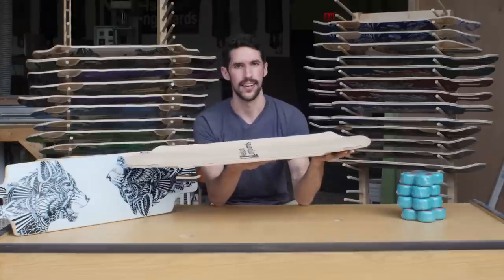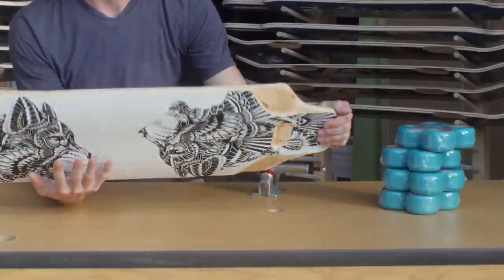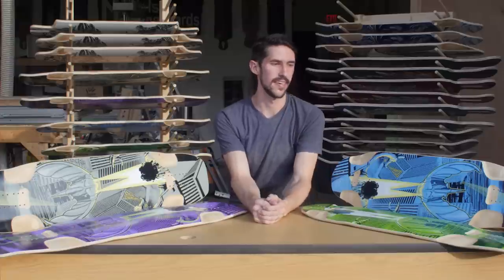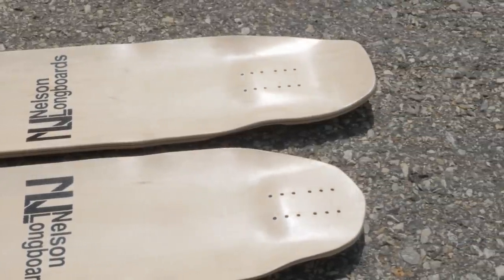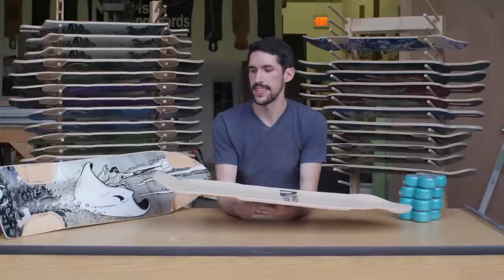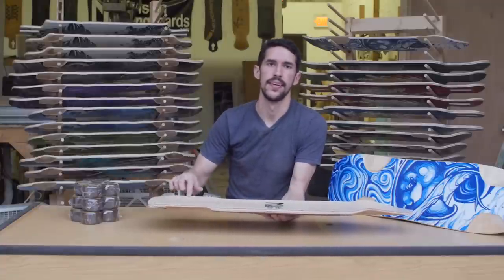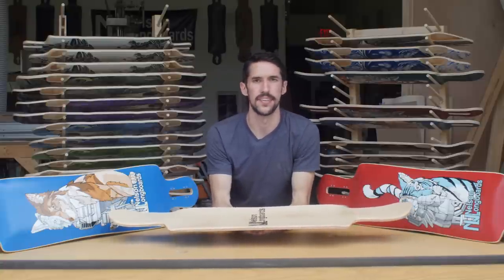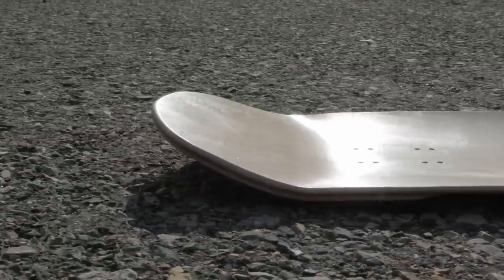Nelson 2015 Lineup Overview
Rich Nelson giving you run down of the 2015 line up.  It goes on sale this Friday May 15th, for more details

0:13 Prime & Prime DT
2:41 BatRay & BatRay SK
4:19 MantaRay
4:57 StingRay KT36 & DH
6:38 Tempest, Cyclone & Spindrift
8:29 Siphon 35 & 38